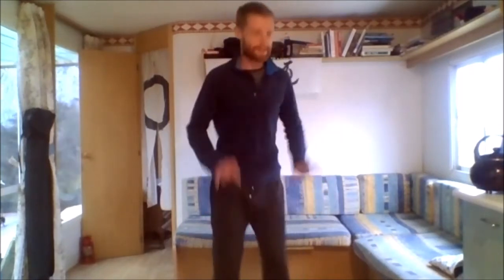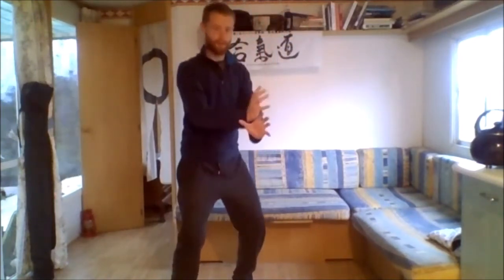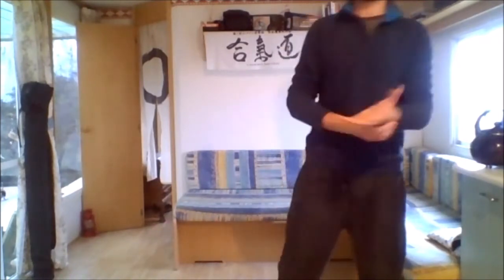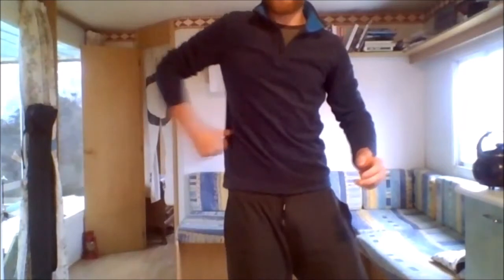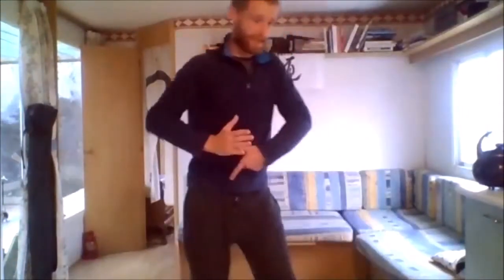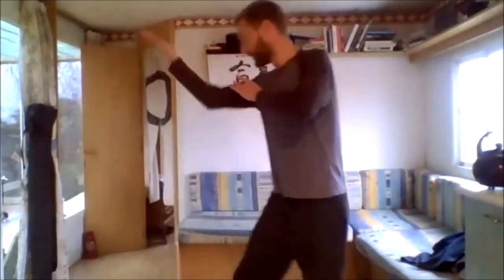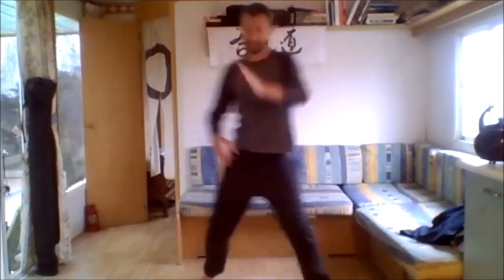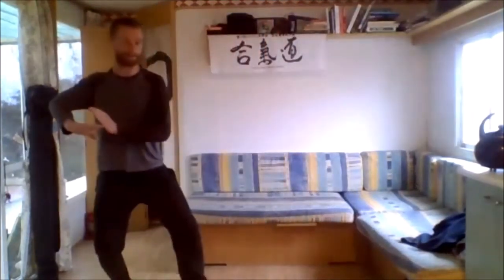Morning Class - 12/05/2020 - Solo Kokyu / Taijutsu Work - TAKEMUSU AIKIDO ONLINE DOJO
The Dojo began on the 7th April 2020 and meets regularly daily practice.

To provide a quality training environment.